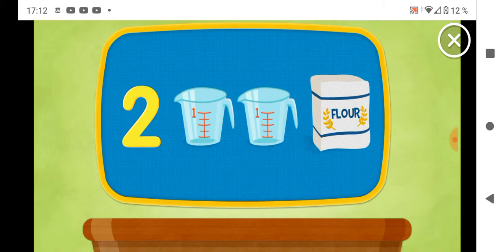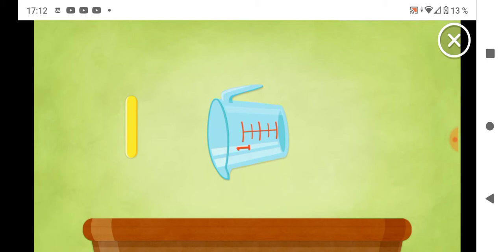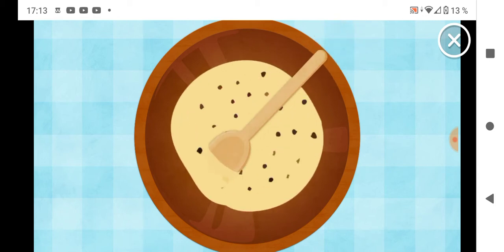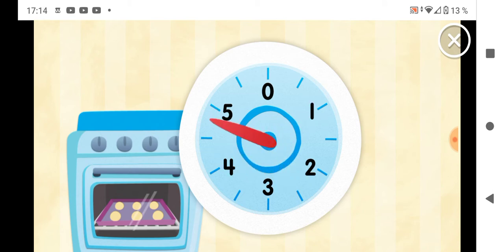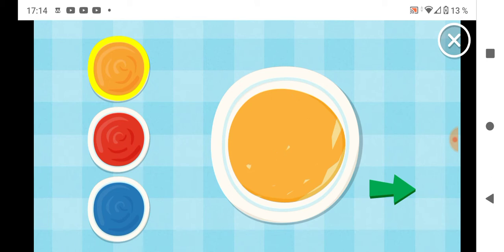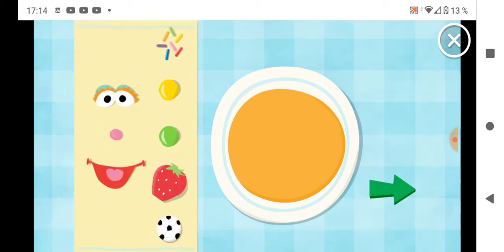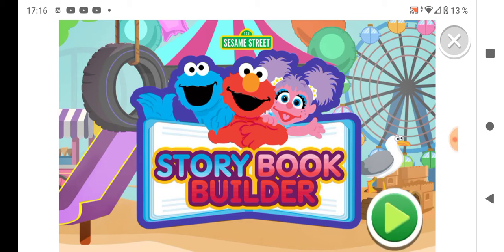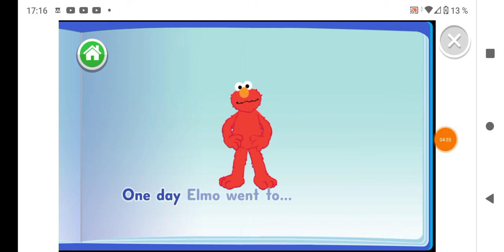For Gelatin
Join My Google Meeting Please Pour participer à la réunion sur Google Meet, cliquez sur ce lien :

Vous pouvez également ouvrir Meet et saisir ce code : wnr-xpoe-mie